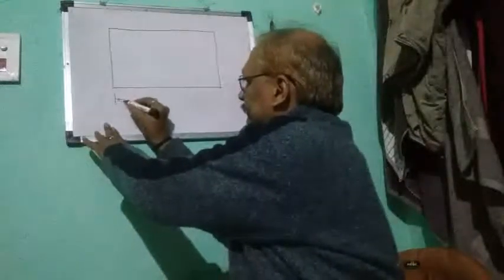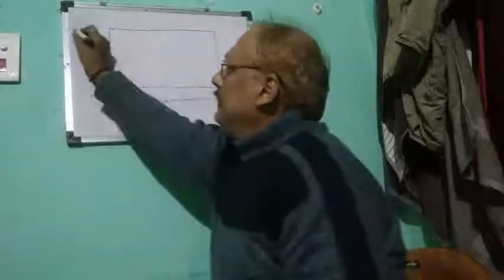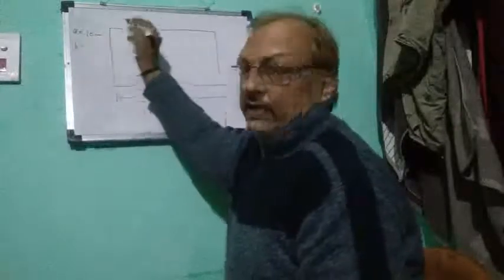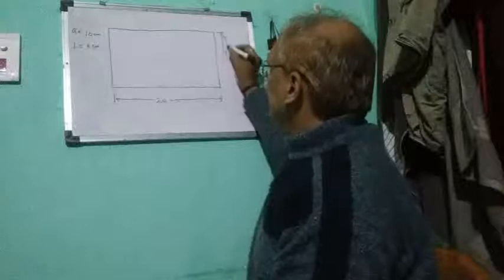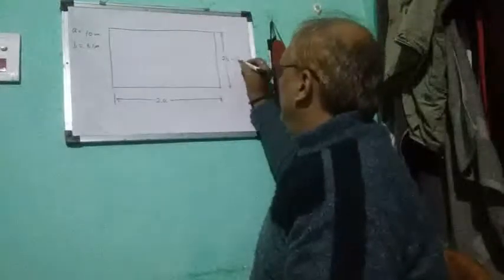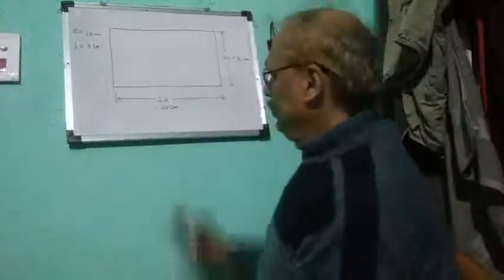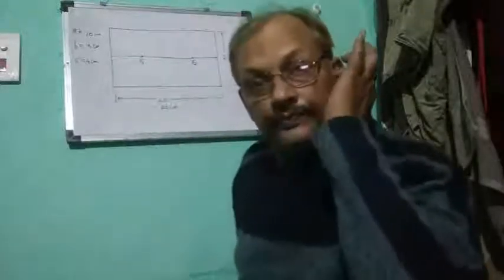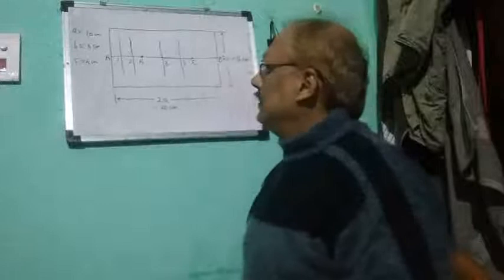हैरान हो जाओगे, इतना ईजी Engineering graphics- Special method to draw Ellipse:ARCS OF CIRCLES METHOD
Engineering Graphics- Special Methods to draw Ellipse by ARCS OF CIRCLES METHOD in an easy and fast way